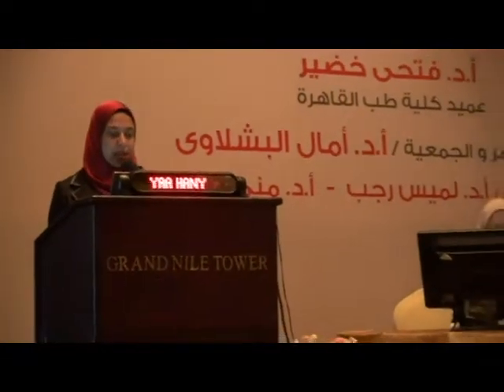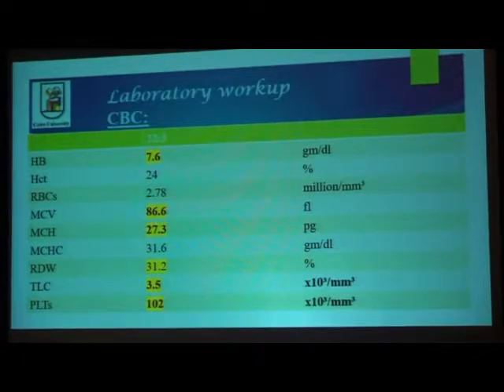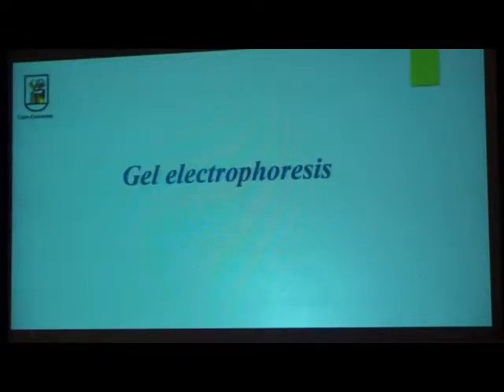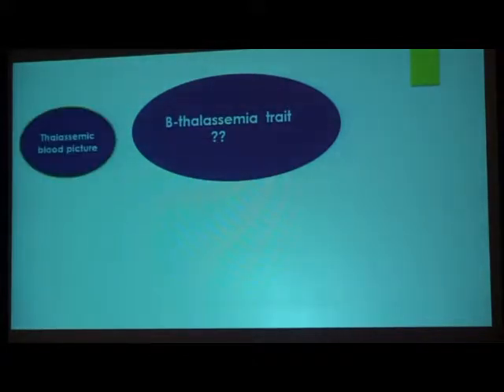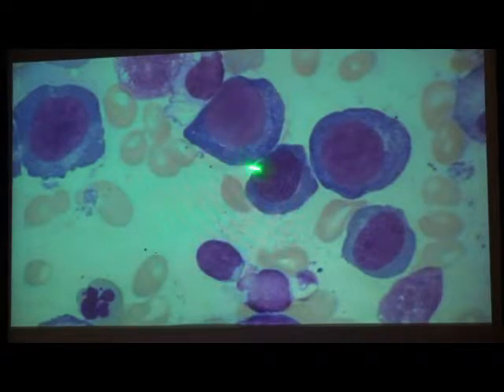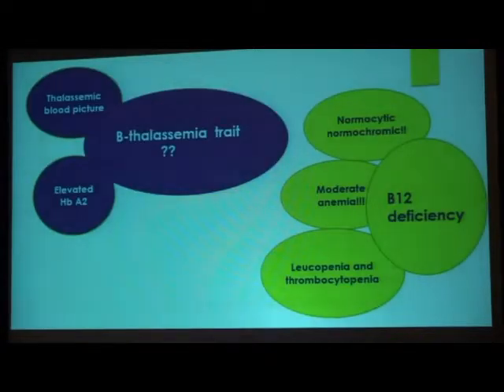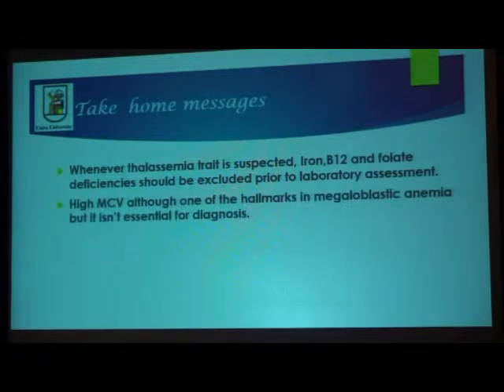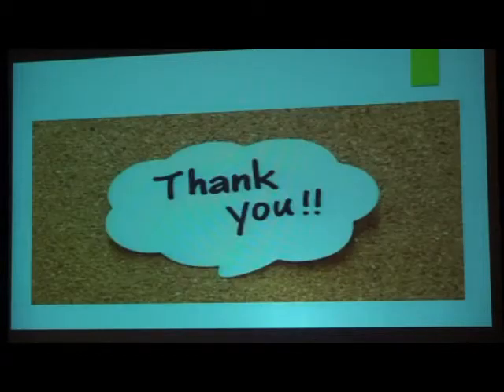Dr Lamyaa Hany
Clincal Pahology Dep
Dr. Marian Edward & Dr. Raghda Taha & Dr. Lamyaa Hany